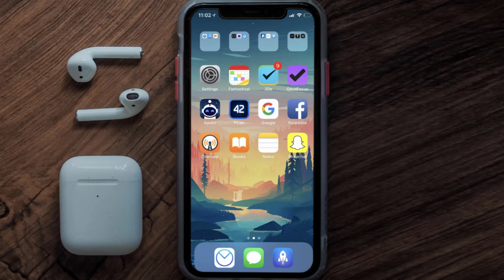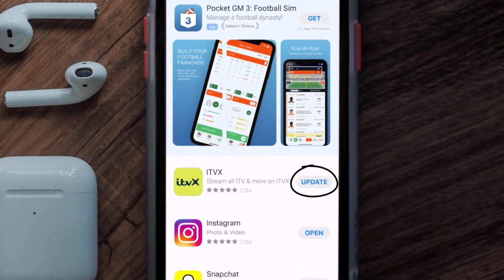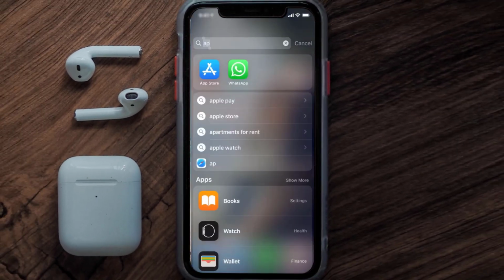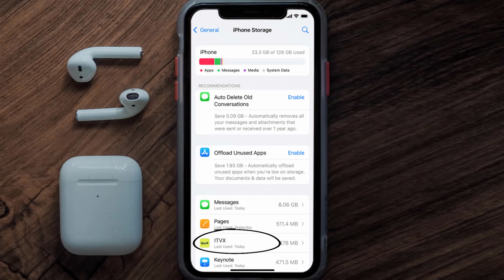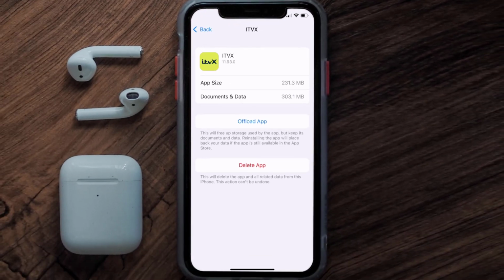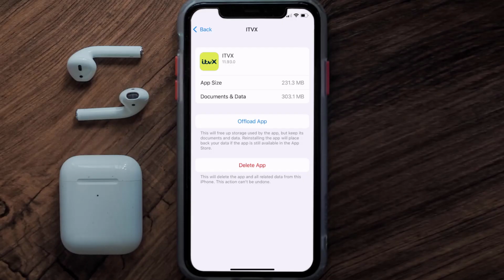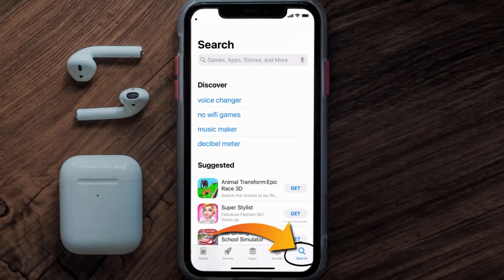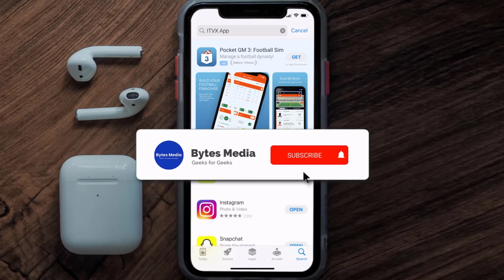ITVX App Not Loading: How to Fix ITVX App Not Loading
In this video, I'll show you How to Fix ITVX App Not Loading. This is the easiest and fastest way to Fix ITVX App Not Loading. Make sure you watch until the end of this video to find out How to Fix ITVX App Not Loading on Android and iPhone. These methods work on Android as well as iOS 11, iOS 12, iOS 13, iOS 15 and iOS 16. Hope you enjoy!

Video Parts:
00:00 Intro: How to Fix ITVX App Not Loading
00:07 1.Solution: Connect ITVX App to Internet
00:28 2.Solution: Update ITVX App
00:49 3.Solution: Clear ITVX App cache files
01:17 4.Solution: Delete and Reinstall ITVX App
01:41 Outro: Ending

Topics Covered:
Bytes Media
how to
ITVX App Not Loading
How to Fix ITVX App Not Loading
itvx app not loading iphone
App Not Loading
why app not loading
app not loading on iphone
ITVX App
ITVX
Not Loading